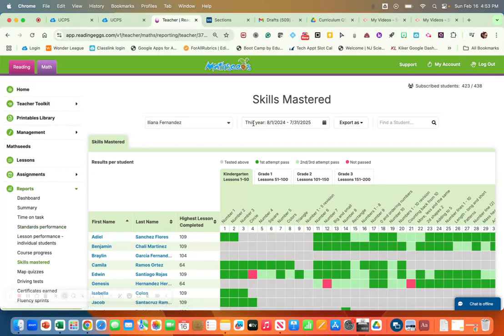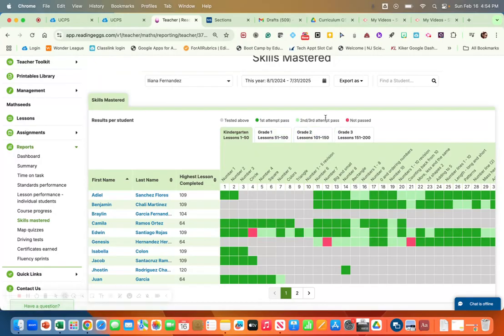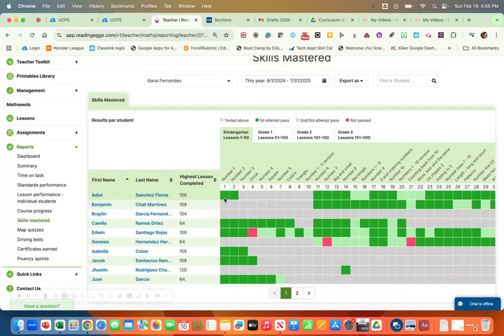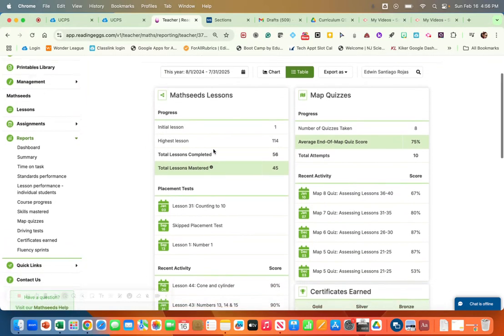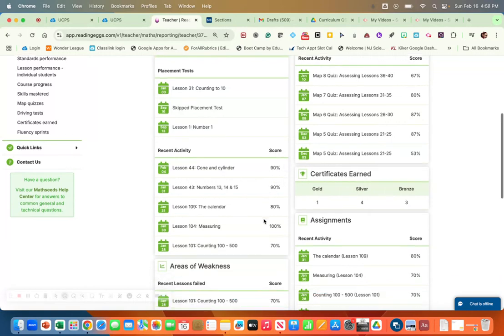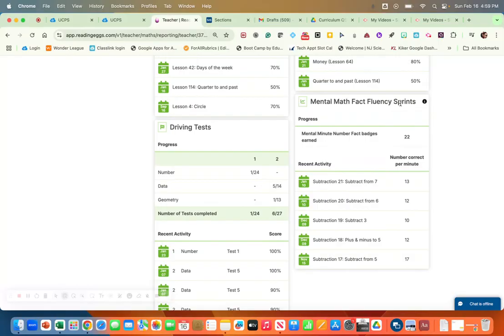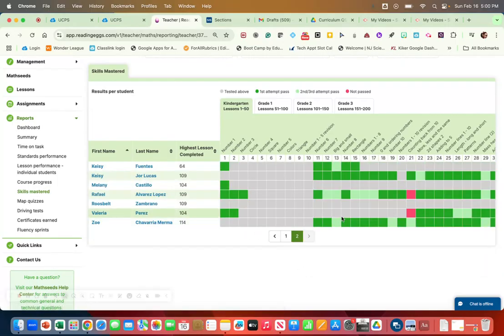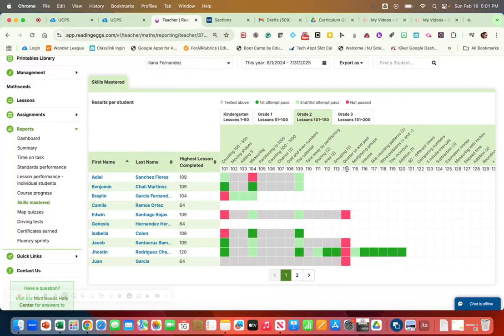Skills Mastered Report to Support Students in Math Seeds